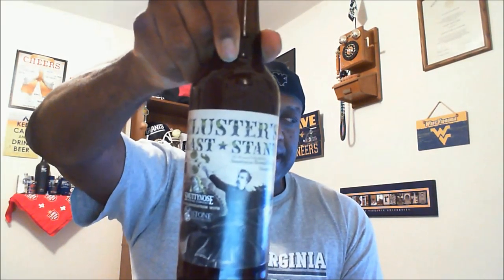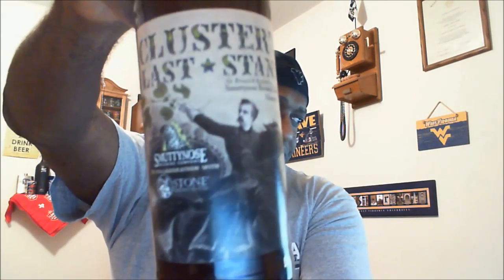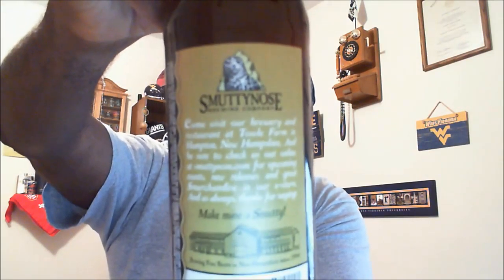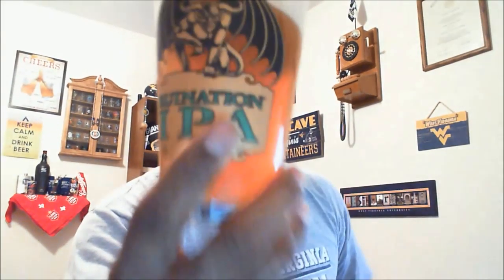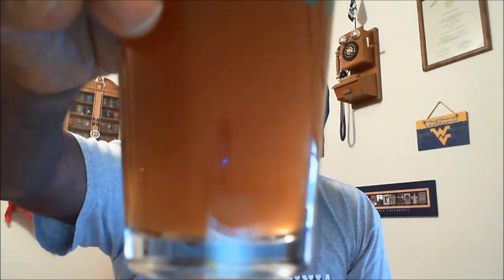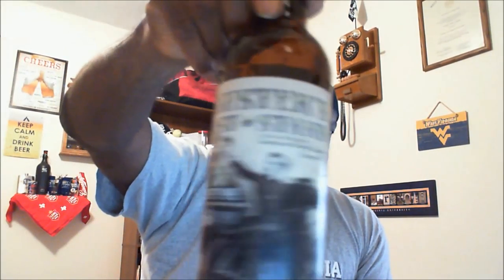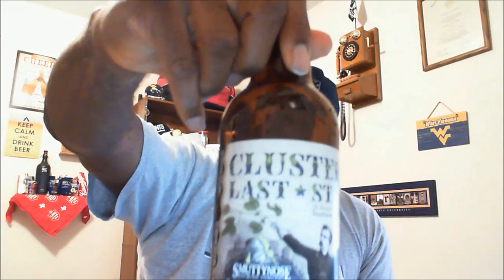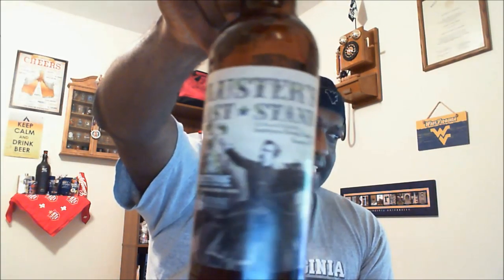Rod J BeerVentures | Smuttynose Cluster's Last Stand Beer Review (8.6% ABV)